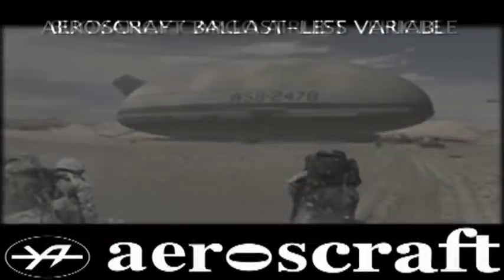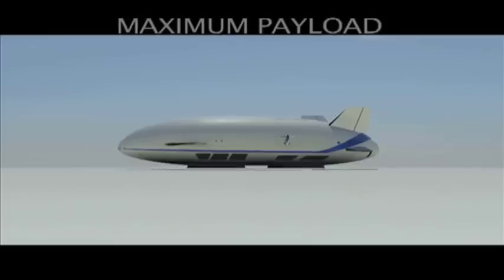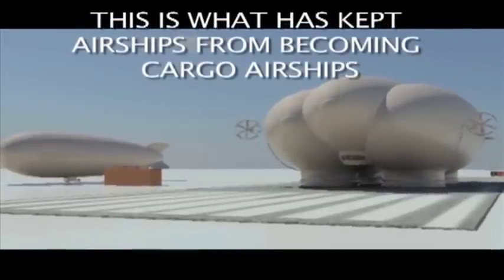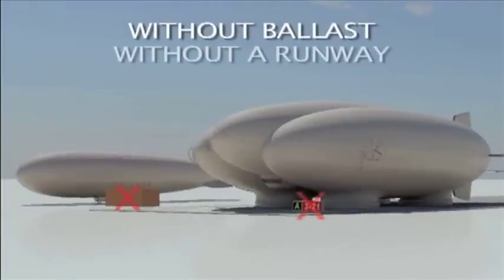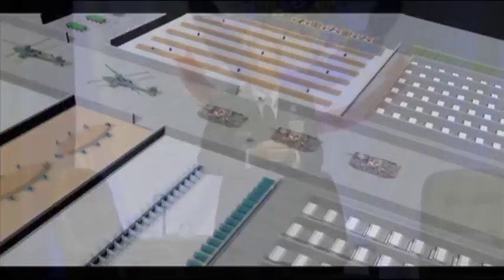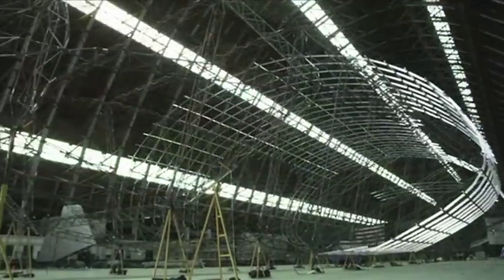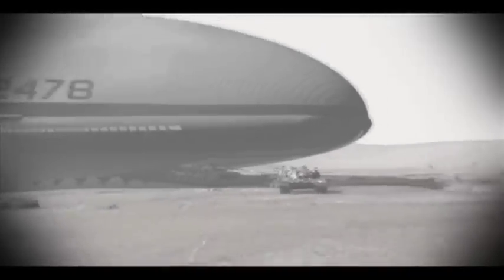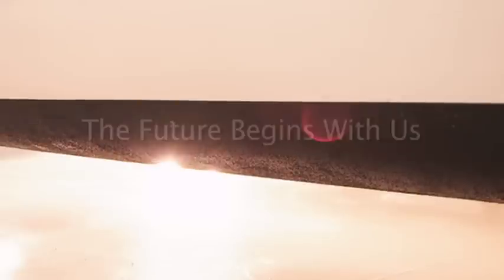Aeroscraft - Congress Update 2012